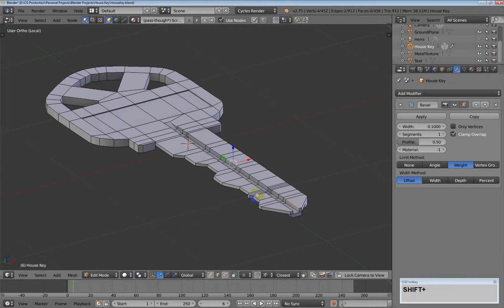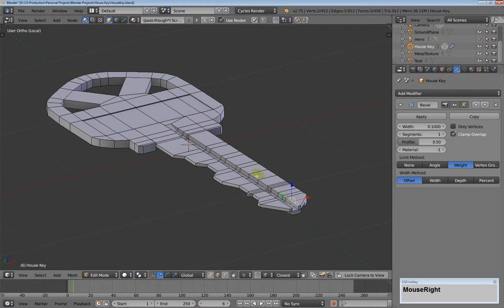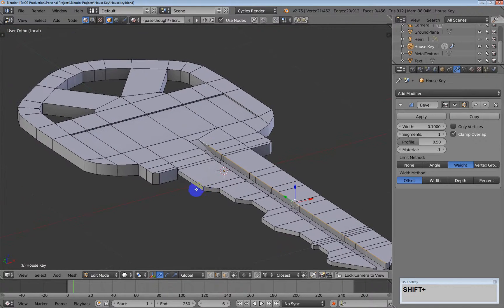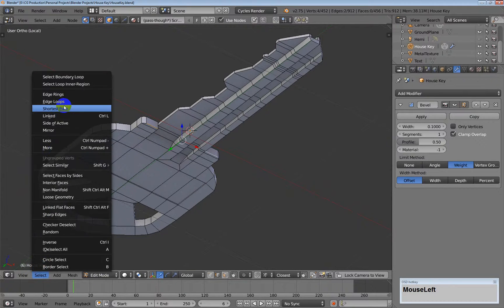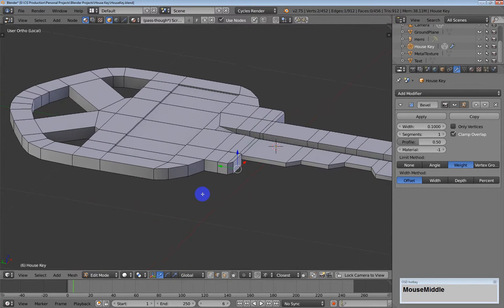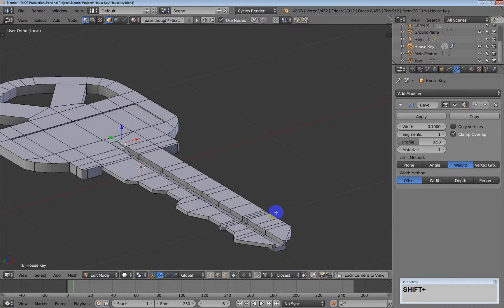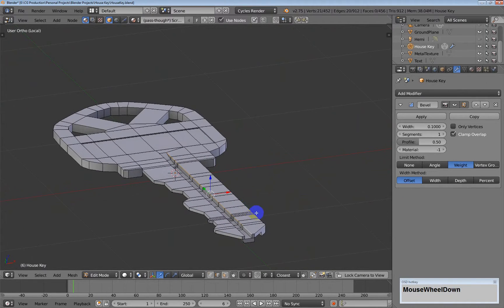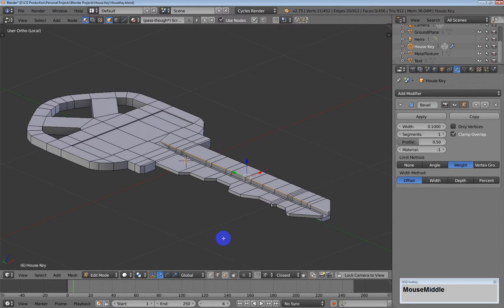Making edge selections between a start and end point in Blender.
There are always occasions where being able to make a selection between a start and end location is preferable to Shift selecting each individual component or using other selection tools like box or brush select. Knowing this will surely speed up your workflow as you make selections in Blender.